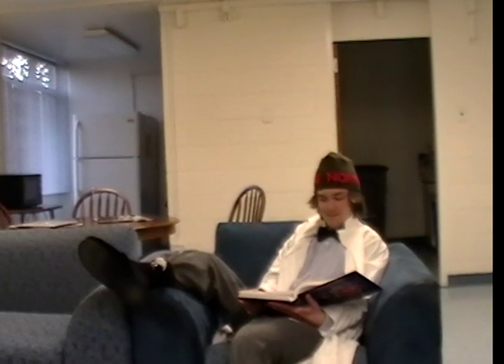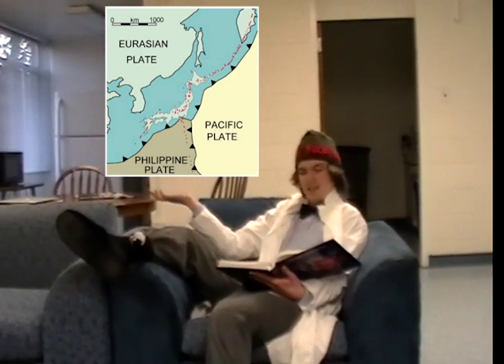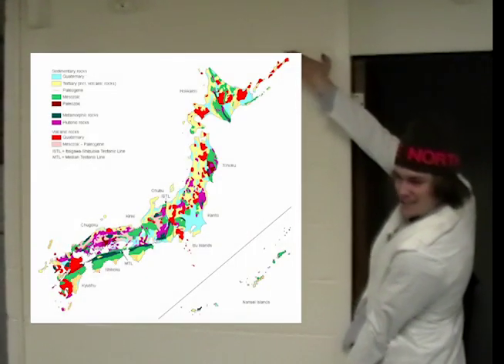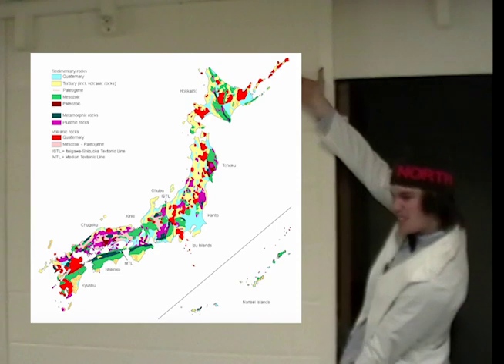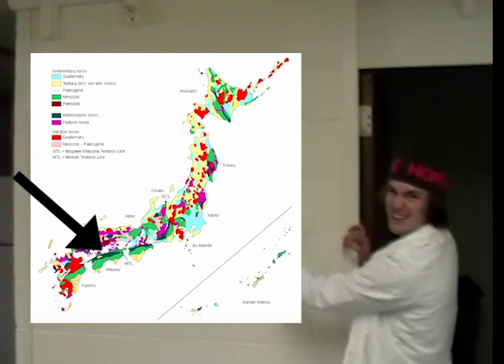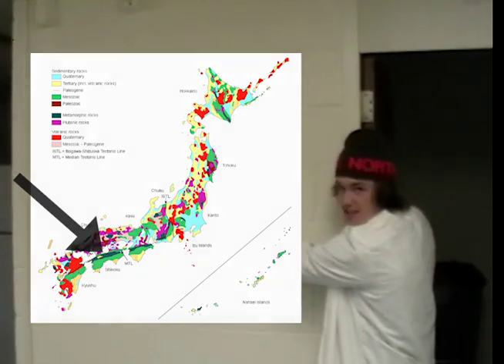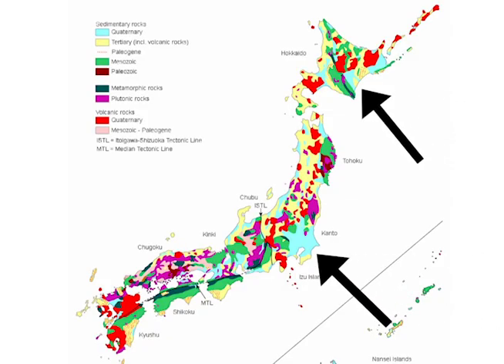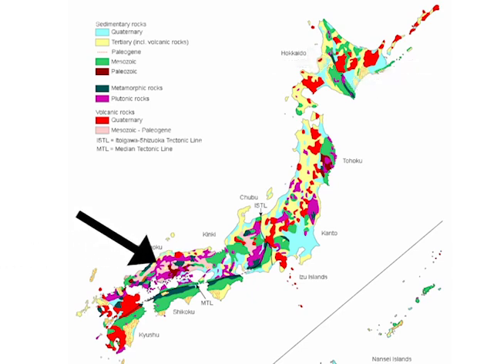Sully's Science Show: Geology of Japan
School project for our geology class. Wanna learn about the geology of Japan? This might teach you something idk